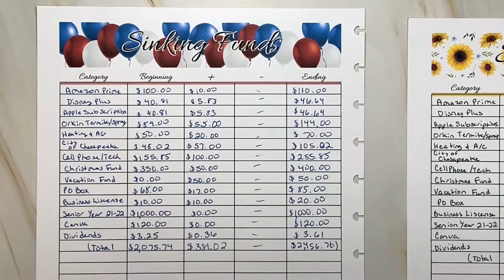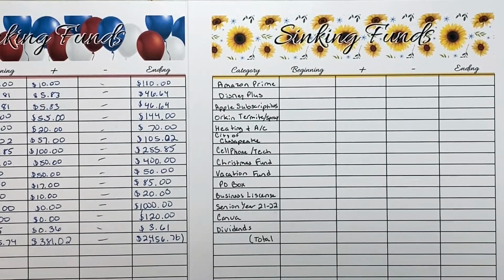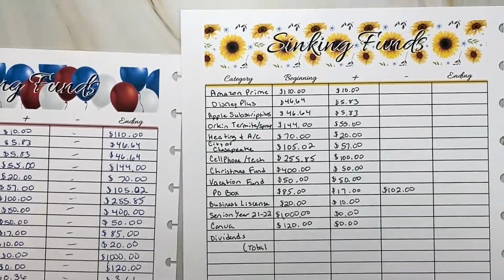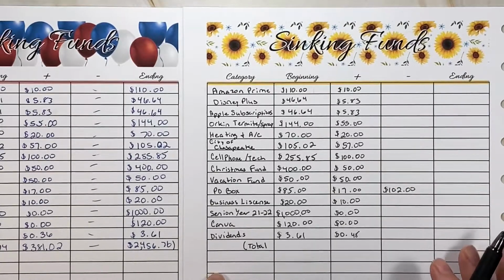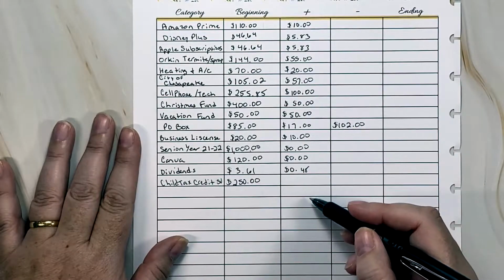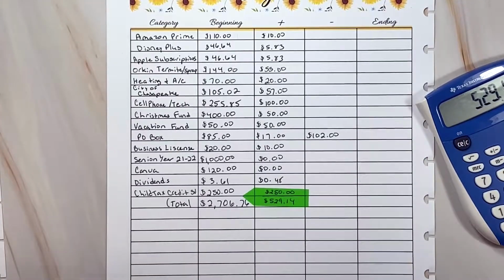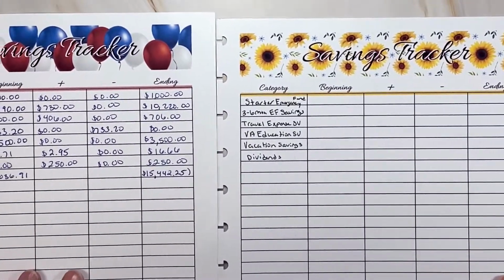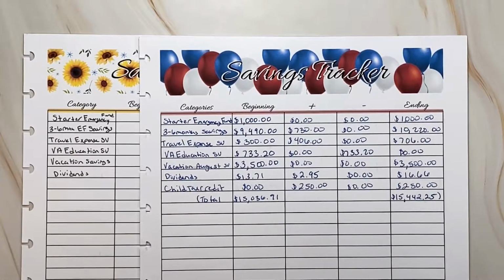Sinking Funds, Savings Tracker and Credit Card Log Set Up || August 2021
Today’s video is my Sinking Funds and Savings Tracker and Credit Card Log set up for August. I hope you like the video have an amazing and blessed day!

If you would like to email me instead of leaving a comment in the comment section below for YouTube or have questions for me about my channel, please email me at .

Products Used:

Lisa’s Faith Budget Plan Etsy Shop –

I am not a financial expert nor am I here to give financial advice to others. My goal is to share my personal experience on budgeting to possibly help others on their Debt Free journey. If you are looking for financial advice, I recommend you contact a professional financial advisor in your local area for the best advice for your situation. In my videos I may refer to resources such as EveryDollar and Financial Peace University.